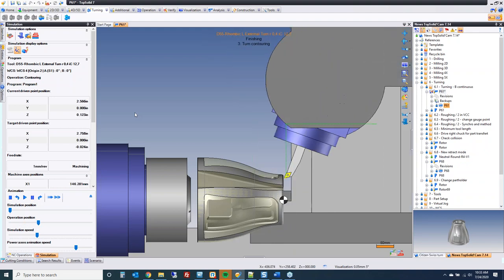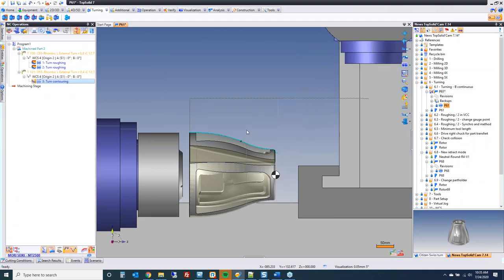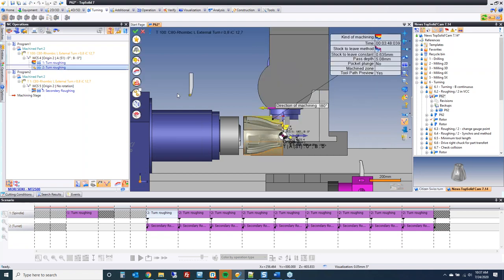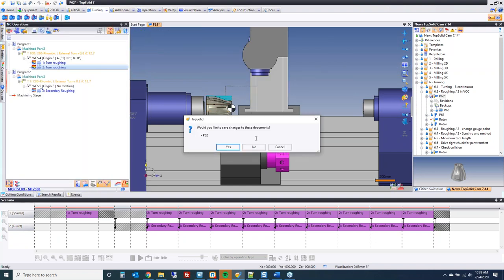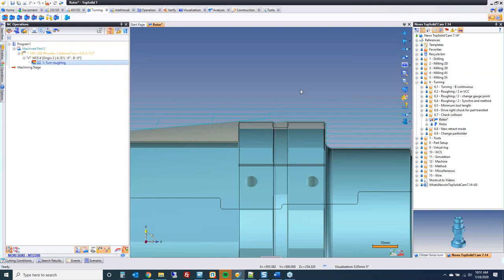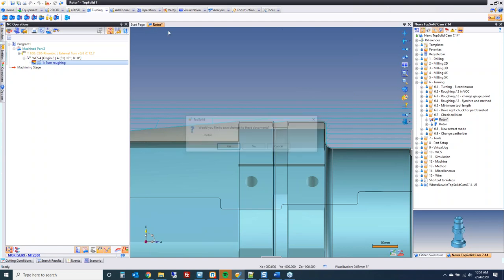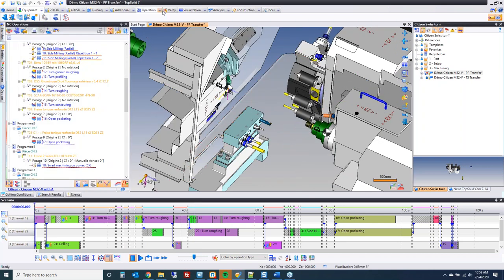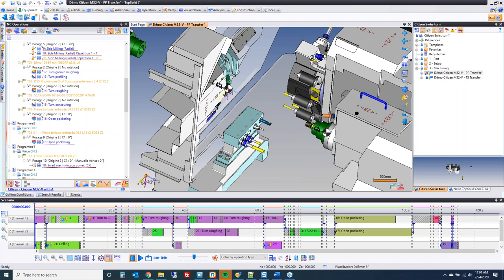TopSolid 2020 Turning Mill Turning News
TopSolid 2020 is now available to everyone!  The goal of this webinar is to introduce you to some of the great new improvements to the TopSolid Cam platform with a key focus on improvements made to our Turning functionality.  During this webinar you will learn how to make items like live B axis turning simple, how to speed up part transfers with automation and more.  You might even catch a sample of our new Swiss Turning environment.   As always, we’ll try our best to show you as many real-world use cases for these improvements as possible so that you can see how to best deploy them in your own TopSolid environment.